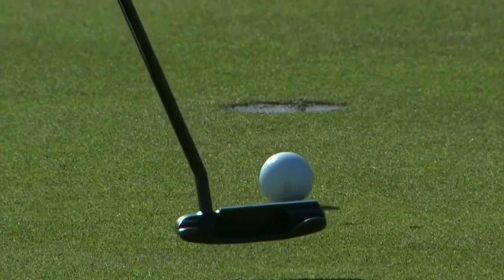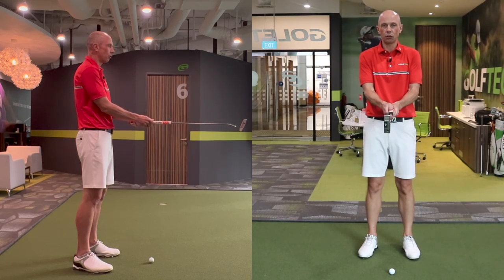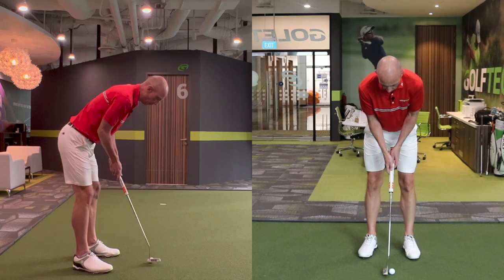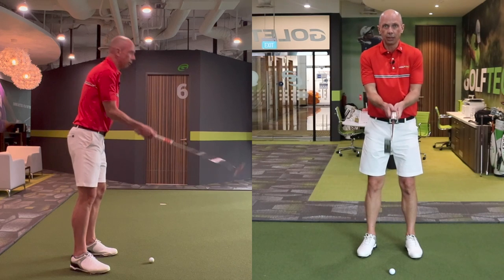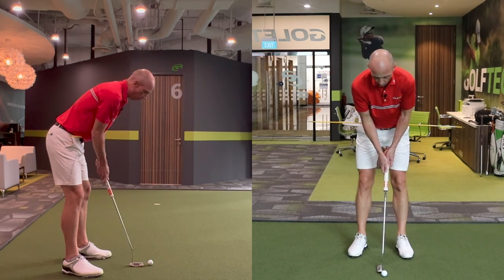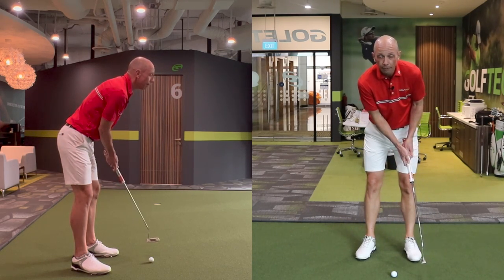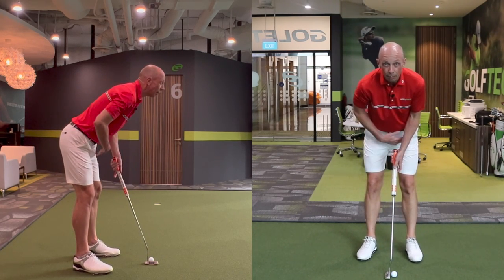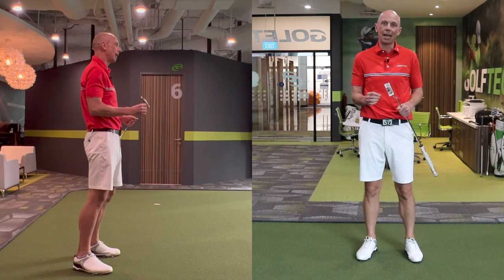EVERY Good Putter Does This! T-Rex Drill for Putting 🦖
Putting often looks like the easiest part of the game, but if that’s the case, why do you still suck at it?

A solid, repeatable putting stroke come from a solid foundation or set-up. How you stand to the ball has a huge influence on how you move you body and arms (and ultimately, the putter).

There are certainly many different ways to be a successful putter; you only have to look and the best players in the world to see there is no “standard” for putting. However, everyone conforms to the basic putting fundamentals of:

1. Control start line
2. Control speed
3. Predict curve (green-reading)

They do this from a set-up and stroke that has a very stable base. No good putter is moving around unnecessarily when they putt. And EVERY good putter does one thing that helps them to be more consistent (and I promise you that you’re not doing this simple piece!).

The T-Rex 🦖 drill is a simple way to learn good putting set-up, and become a platform for you to build a strong and consistent stroke.

Stick around to the end of the video to learn what ALL good putters have in common (it’s so simple you won’t believe you didn’t already do this!).